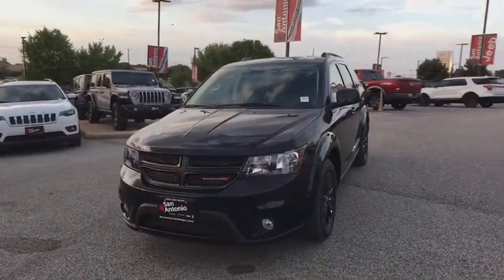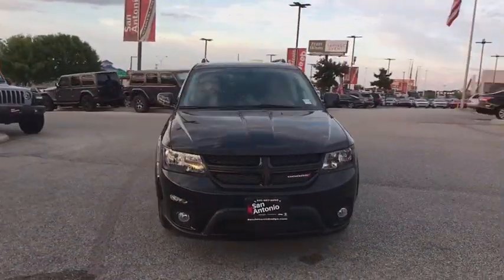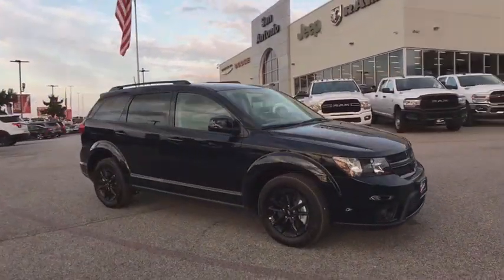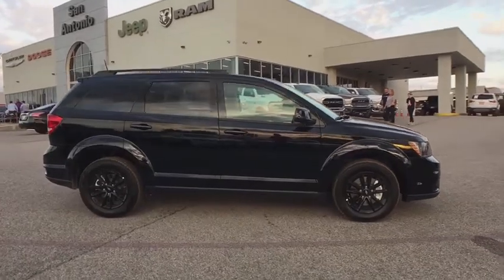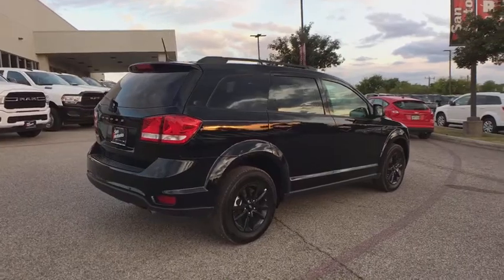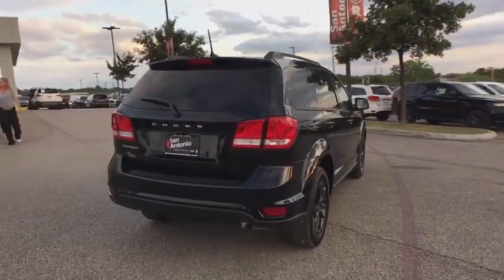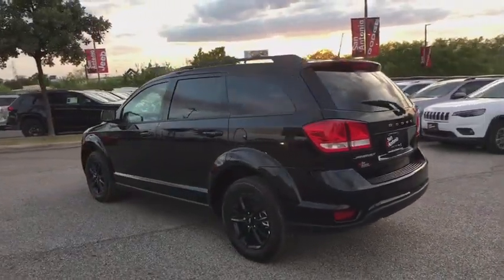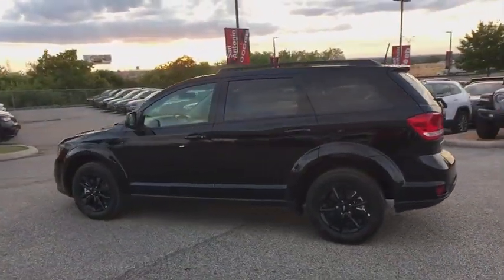2019 Dodge Journey Austin, New Braunfels, Boerne, San Marcos, San Antonio, TX 0T861248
Pitch Black Clearcoat New 2019 Dodge Journey available in San Antonio, Texas at San Antonio CDJR. Servicing the Austin, New Braunfels, Boerne, San Marcos, TX area.

11910 Interstate 35 Frontage Rd

Factory MSRP: $26,830 $6,701 off MSRP! Journey SE, 4D Sport Utility, 2.4L I4 DOHC 16V Dual VVT, 4-Speed Automatic VLP, FWD, Pitch Black Clearcoat, Black Cloth.brbrbrPlease call today to check extra options and availability. Dealer Adds extra. All prices are plus tax, title, and license. Not all customers qualify for all rebates. See dealer for details.  Price includes: $1,000 - Southwest 2019 Retail Bonus Cash SWCKA1. Exp. 10/31/2019, $2,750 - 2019 Retail Consumer Cash 63CK1. Exp. 10/31/2019